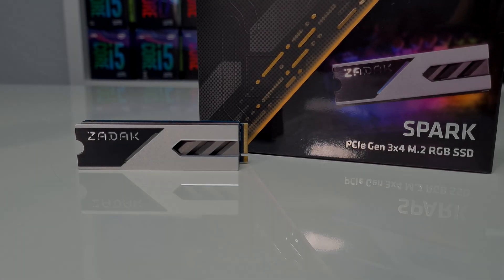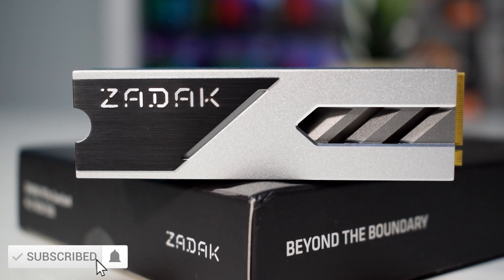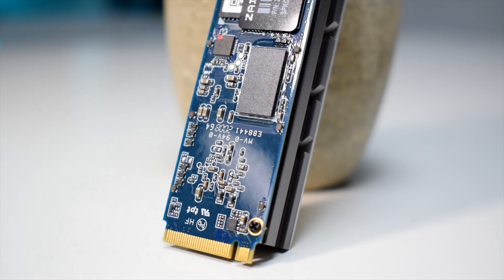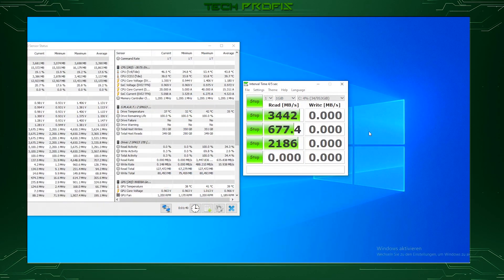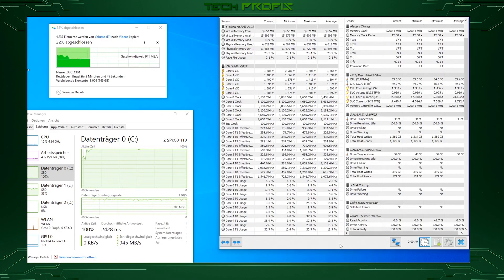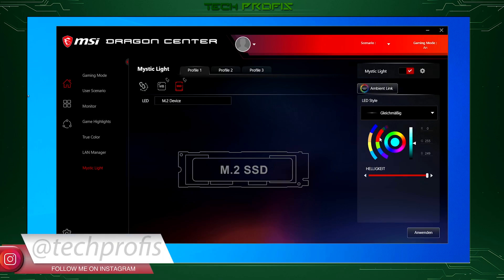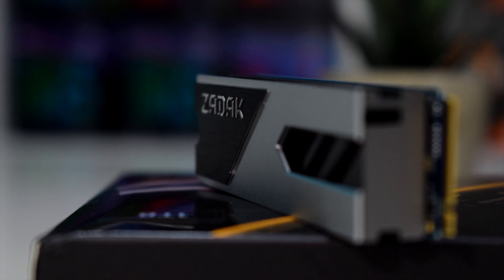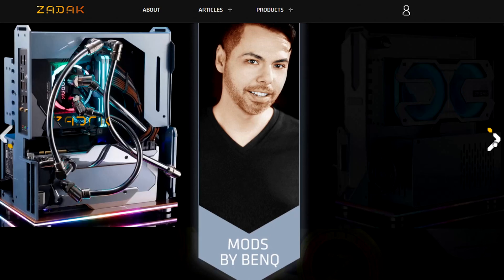Review: Spark PCIe m.2 RGB SSD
This time we have in our hands the SPARK PCIE GEN 3X4 M.2 RGB SSD which not only offers amazing performance but nice aesthetics too! We are going to be testing the speeds and temperatures. Watch the whole video because the results are very interesting!!

Buy Zadak Products on Amazon US:
Zadak 240mm AIO
Zadak RGB RAM

SPARK PCIE GEN 3X4 M.2 RGB SSD